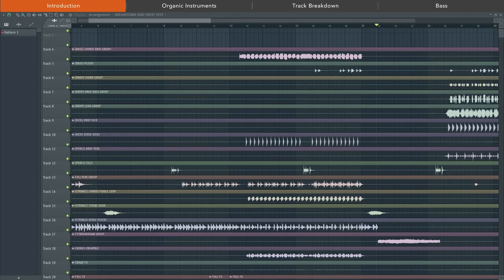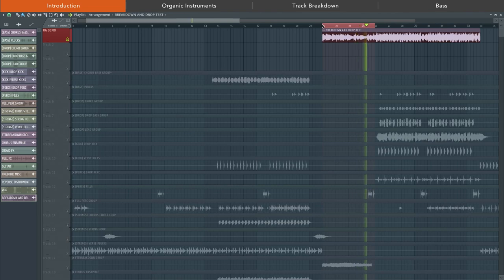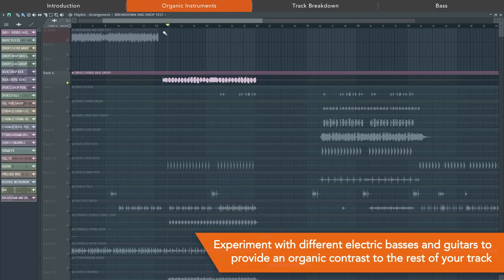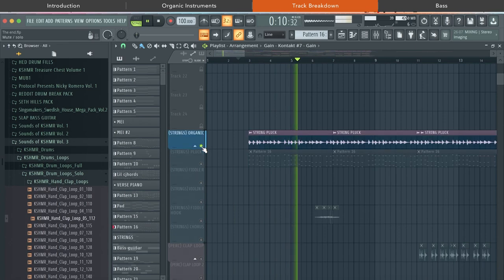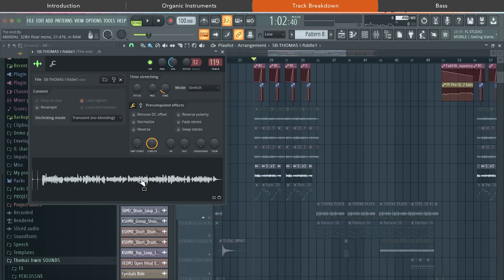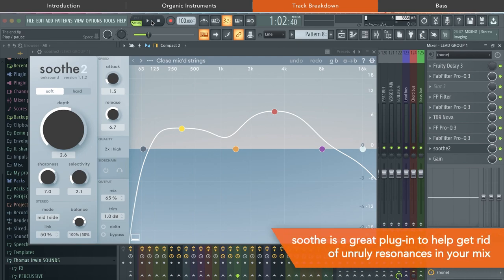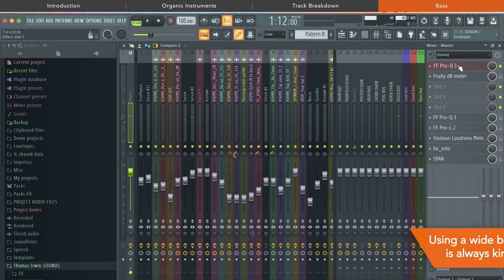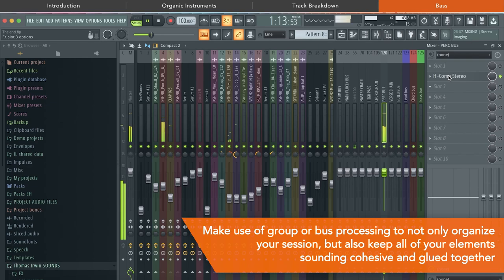Lessons of Dharma: Using Organic Instruments, Synths & Samples with Thomas Irwin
In this tutorial, Thomas Irwin shows how he used a combination of organic instruments, synths, and samples to create his track 'Fighting Till The End'.  Thomas shows us where the idea for the track started, and how he made the track come to life by blending beautiful strings with synths that many of you are familiar with such as Sylenth1.  He produced the track using FL Studio, but the techniques he uses can be applied in Ableton, Logic, or any other DAW.